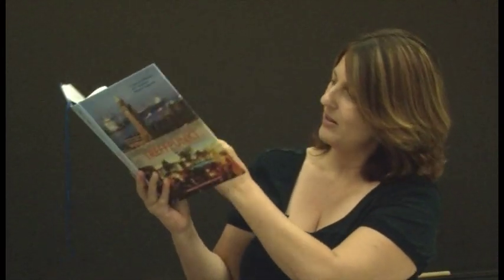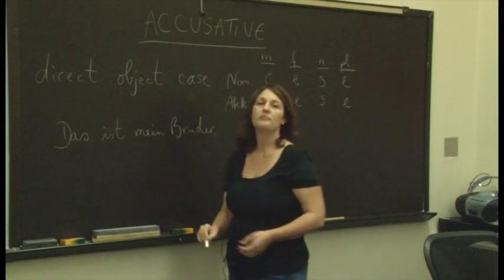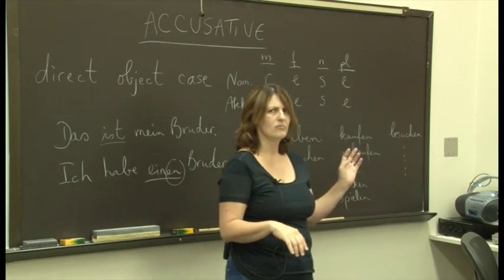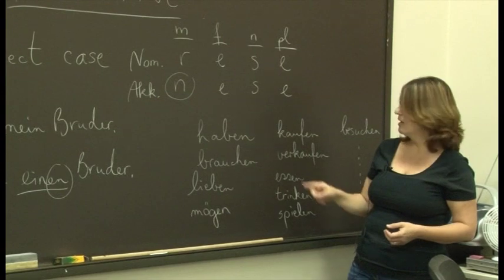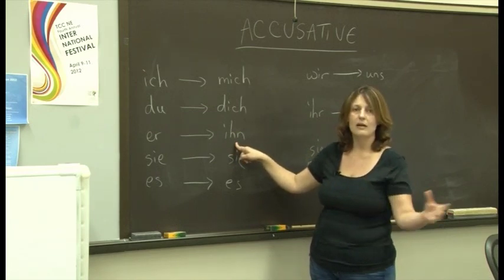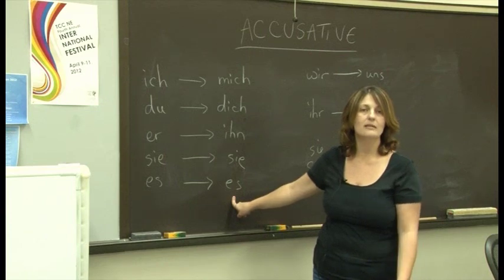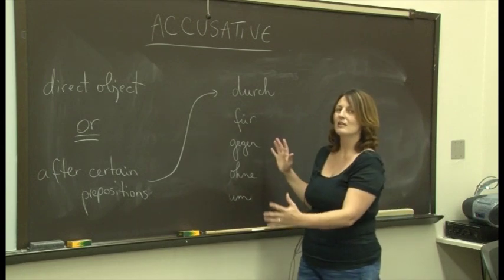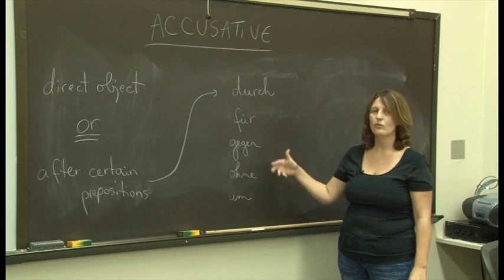German 1412 - Ch. 5 - Accusative